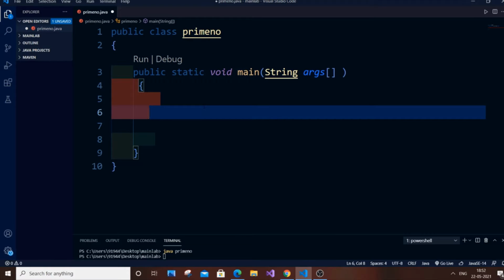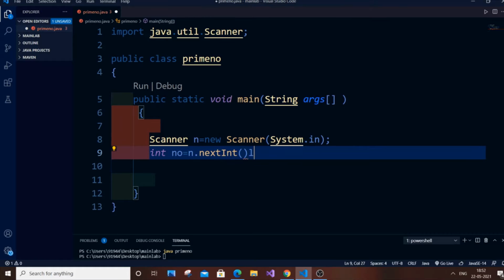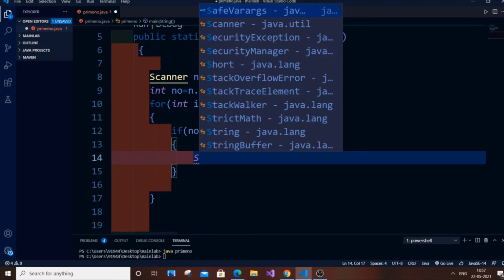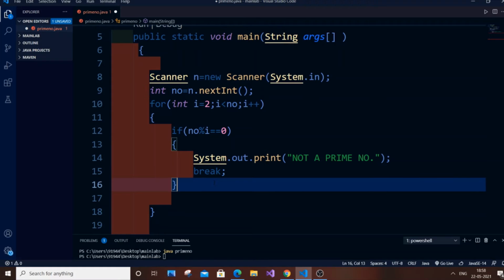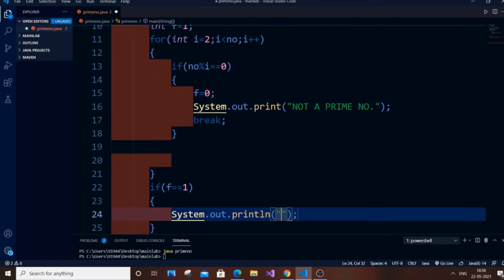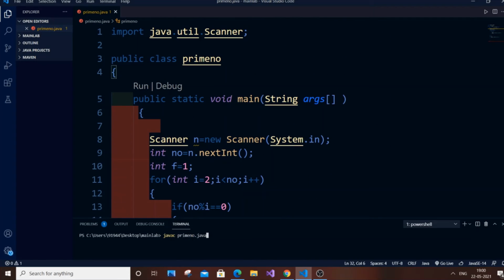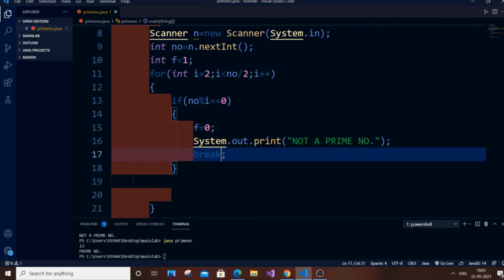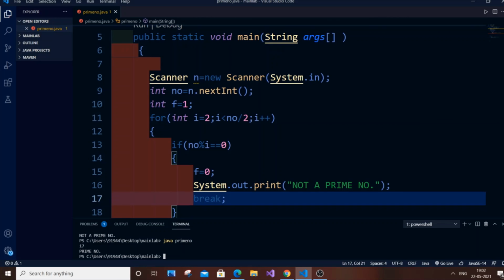Java program to check prime number or not